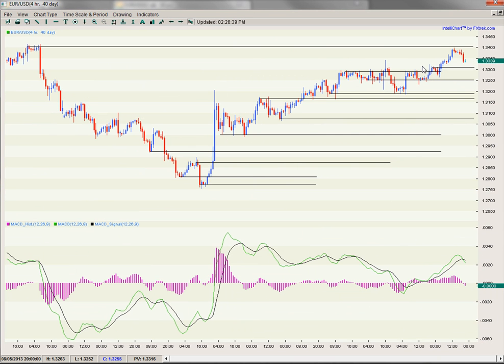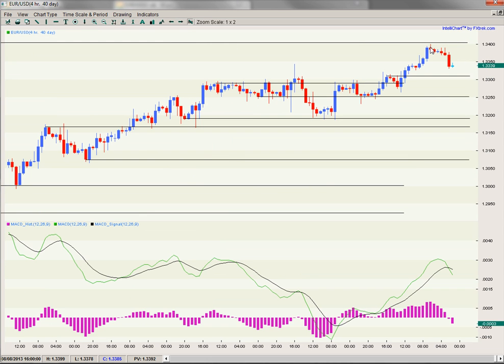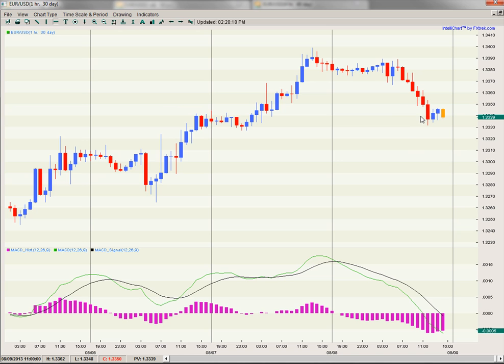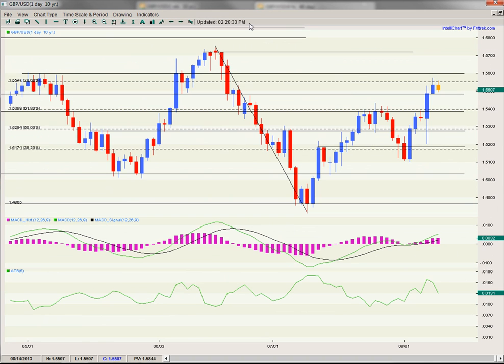Effective Use of a 4 Hour Chart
In the Coach's Corner yesterday, one of the members asked how the 4 hour chart can be used to effectively find trading opportunities. Well, the 4 hour chart can be extremely effective when used properly, so I thought this would be a good topic to cover in this week's trade example. In fact I'll show you a couple of trades from today that illustrate exactly what I covered in the CC yesterday!

Also, I'm going to be away for a short time, and Shirley Hudson is going to host the Coach's Corner, starting next Thursday. If you have ever thought about joining (or re-joining) the CC, what a great time! As you probably know, Shirley is one of the most consistently profitable traders you'll ever find (just check out her track records for both the RFP and LCT courses below), so this is a super opportunity to connect with her directly. You can get more information on the Coach's Corner